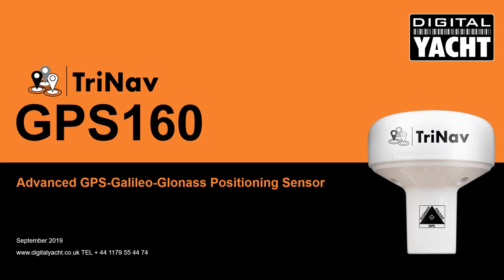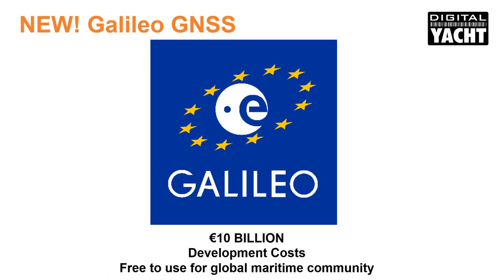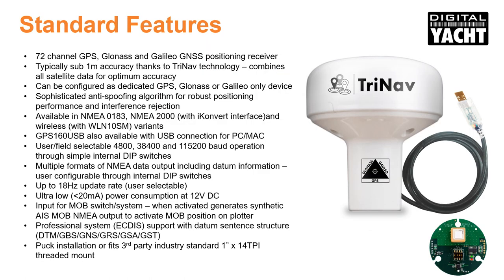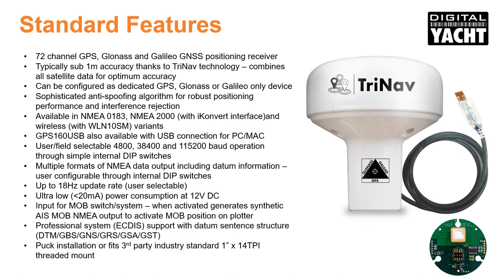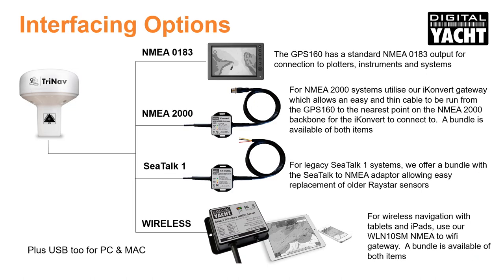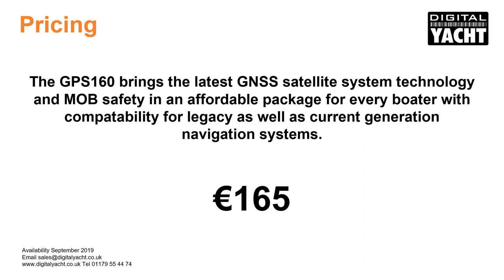Digital Yacht TriNav - GPS160 Introduction Video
The GPS160 TriNav Sensor - Our latest GPS, Galileo and Glonass positioning device with advanced interfacing and a man over board safety function.  Designed to interface with NMEA 0183, NMEA 2000, USB, Wireless and SeaTalk systems